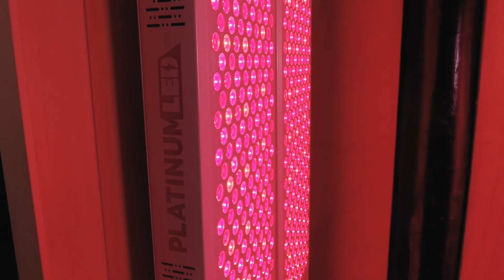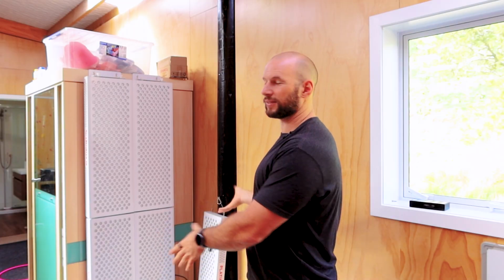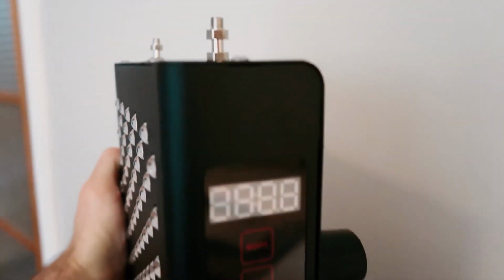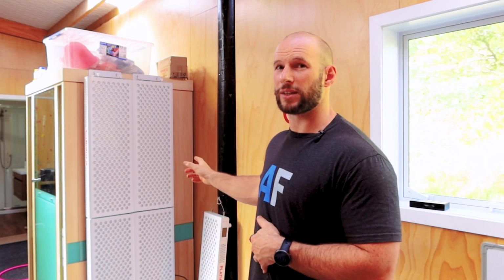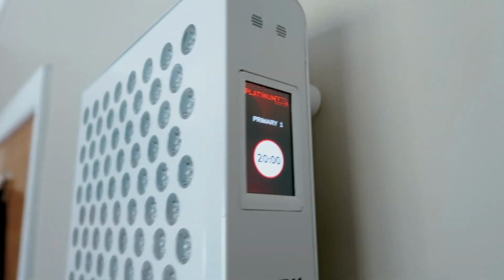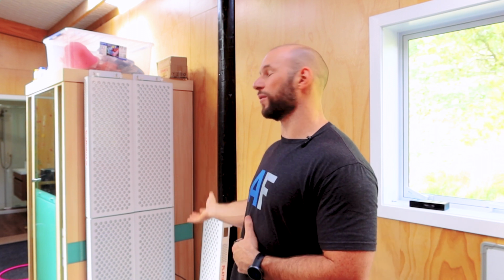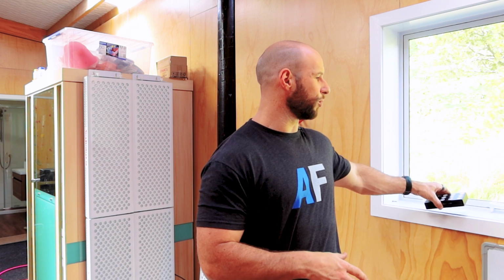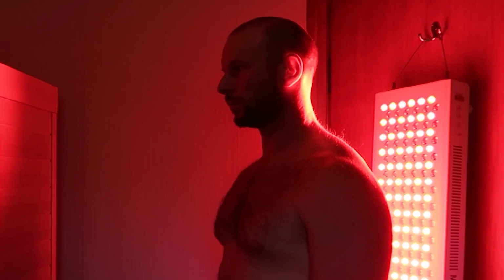How To Use Red Light Therapy: My UNIQUE Routine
Want to know how I actually use red light therapy in real life? After years of testing devices, reading studies, and reviewing gear, I’m sharing my unique day-to-day routine, including timing, frequency, setup, and what I avoid.

First up, here are all the products I mention in this video:

✅ Buy a PlatinumLED BioMax 600 or 900 or a wall mount by using the following link for a discount
✅ Interested in buying a Sun Stream Sauna? and mention my name for a discount

Also, the sponsors of today's videos are Opti Nutra, which offers the highest quality ingredients that are created in a natural way and I personally use. Here are some of my favorite products:

✅ The Performance Lab Energy supplement I use and mention in this video - which builds your mitochondria and natural energy boosters without supplying your body with stimulants
✅ The Performance Lab Vision for improving eye health that I use

Before digging into this topic, if you're not familiar with my work, then check out some of my best red light therapy resources such as:

✅ Full playlist of my 2022 body panel red light therapy comparison series with all episodes - if you're short on time then check out the summary episode towards the end of the playlist

So here's how to use red light therapy - and how I personally use red light therapy:

✅ I've been in the red light therapy space for many years. I've got many panels and lots of experience, so I often get asked how I use red light therapy. So I decided to dedicate a video to this topic
✅ People want to know what setup I use, what frequency of red light therapy sessions, what wavelengths, whether I use goggles, the timing of my sessions, and so forth
✅ I shot this video in September 2022 and it's not necessarily informative on how you should use red light therapy. Everyone is different and I go into different dosing styles in this video
✅ My setup is in my gym, where I have four BioMax 900 red light therapy panels. I also have one PlatinumLED BioMax 600 to my side. All of these devices are set up wirelessly, so if I turn one off, all go off. I use the PlatinumLED panels because I've got great results with them over the years
✅ Most of my red light therapy sessions are centered around my training. I train five times a week and use red light therapy at the same time, as part of my warm up. These sessions take place at 3 PM in the afternoon.
✅ I don't really track the time when I'm using it but it's usually 5 - 15 minutes in total. So that's an average of 10 minutes, 5 times a week. I use multiple panels though so if you use fewer, you might need more treatment time to hit all your bodily spots. I stand 3-4 inches from the panel, on average
✅ With the BioMax panels, I use both red and near infrared light at the maximum power most of the time. Sometimes I drop the red light. The wavelengths used are 630nm, 660nm, 810nm, 830nm, and 850nm
✅ As far as what I wear, I wear as little as possible to get as most skin exposed as possible.
✅ As far as combining the sauna and red light therapy, I use the latter first while the former is warming up

00:00 My Experience Introduction
00:52 My Setup
02:20 Session Frequency
04:18 Session Length
06:01 Wavelengths Used & Goggles
07:20 Other Hacks?
08:08 Routine Exceptions
09:43 What I Wear
10:54 Sauna & RLT Combination
12:03 Finishing Thoughts